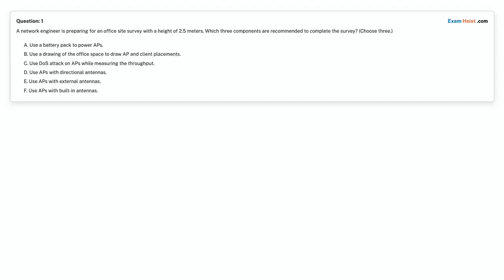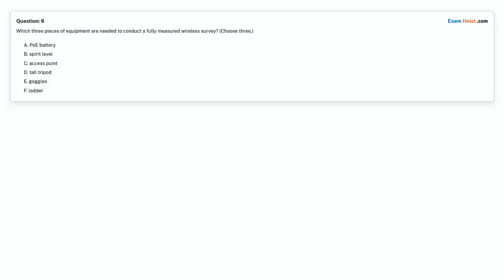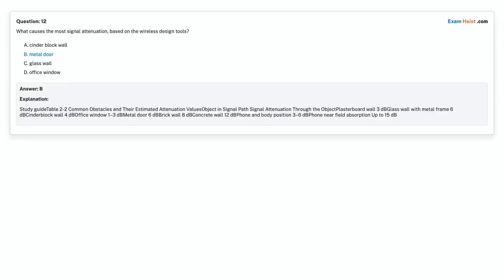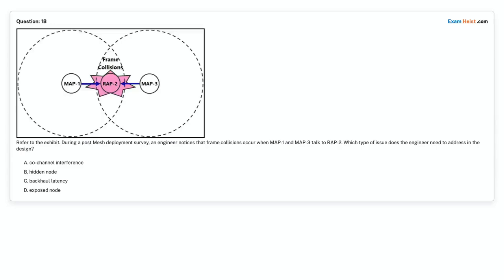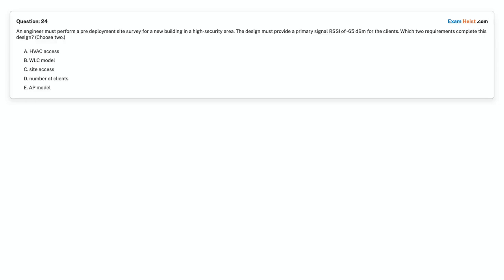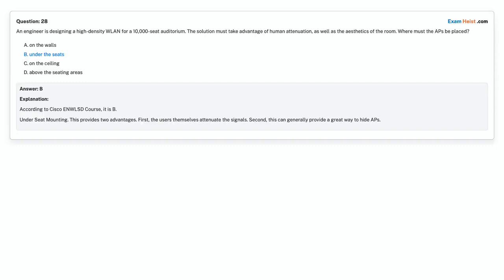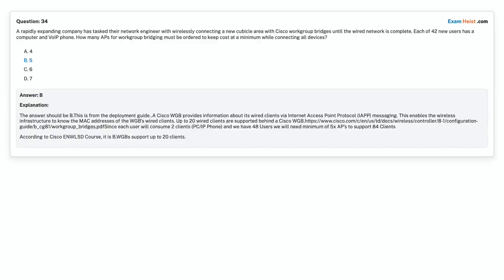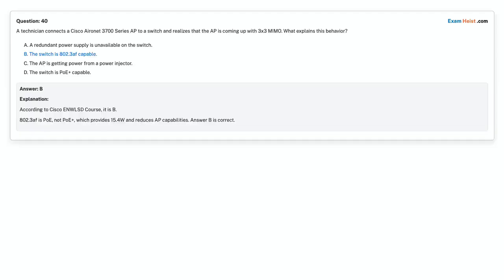300-425 Exam Tutorial🔥IMPORTANT TOPICS🔥| Designing Cisco Enterprise Wireless Networks (300-425 EN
Good Luck!

designingciscoenterprisewirelessnetworks(300425enwlsd)
designingciscoenterprisewirelessnetworks(300425enwlsd)dumps
designingciscoenterprisewirelessnetworks(300425enwlsd)examdumps
designingciscoenterprisewirelessnetworks(300425enwlsd)course
designingciscoenterprisewirelessnetworks(300425enwlsd)inhindi
designingciscoenterprisewirelessnetworks(300425enwlsd)freevoucher
designingciscoenterprisewirelessnetworks(300425enwlsd)study
designingciscoenterprisewirelessnetworks(300425enwlsd)prep
designingciscoenterprisewirelessnetworks(300425enwlsd)powerplatformfundamentalscertification
designingciscoenterprisewirelessnetworks(300425enwlsd)examquestions
designingciscoenterprisewirelessnetworks(300425enwlsd)fundamentals
designingciscoenterprisewirelessnetworks(300425enwlsd)dumps